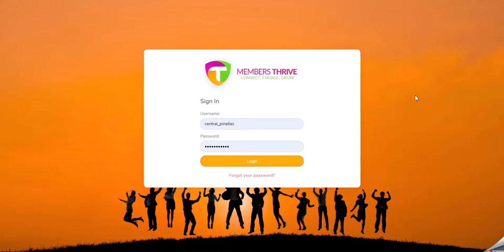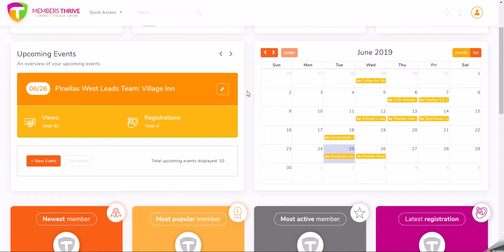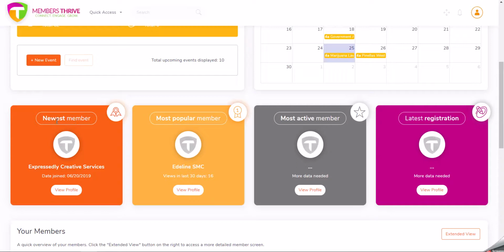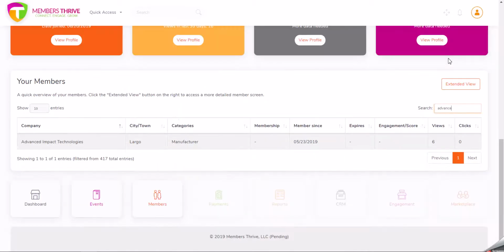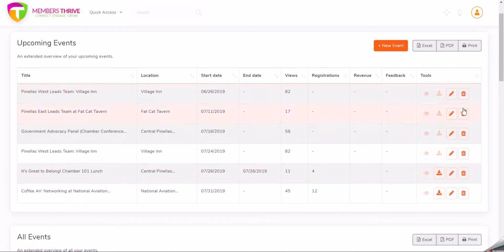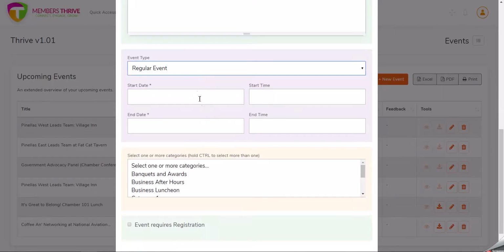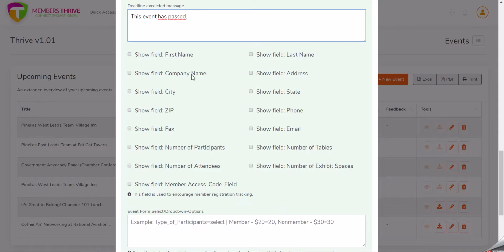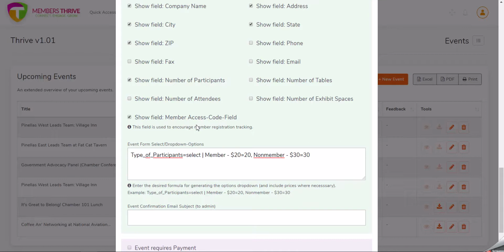Members Thrive Dashboard Members and Events Walk-Through Part 1